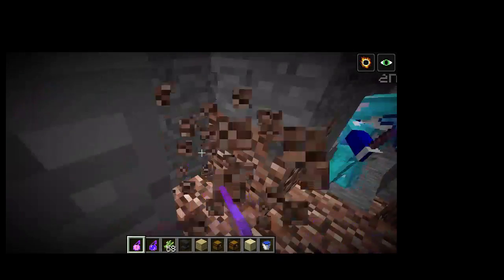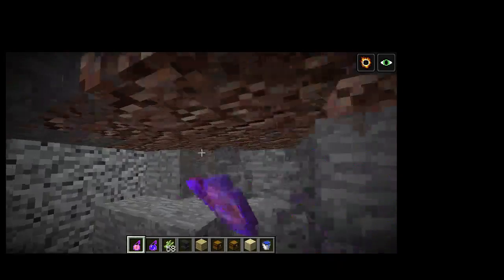Epsoide 1 follow that Panda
Just a video of messing around on zilvermine injoy.